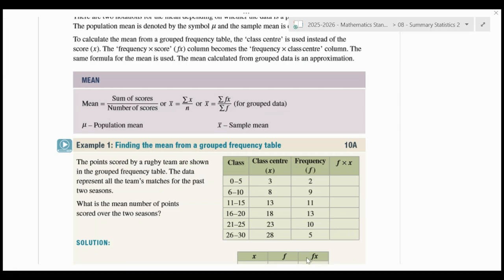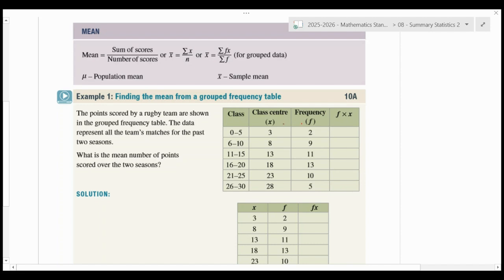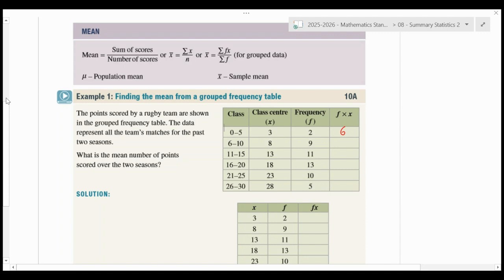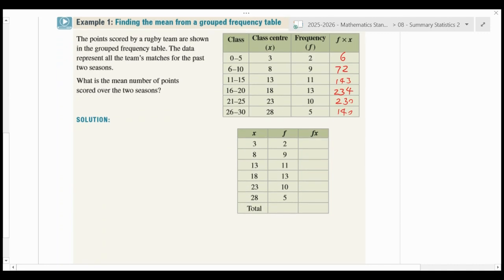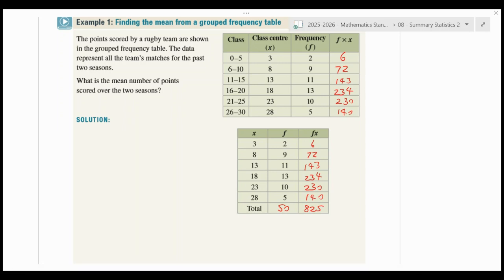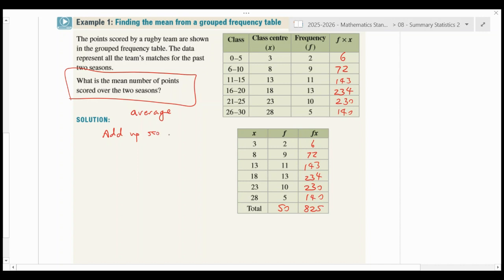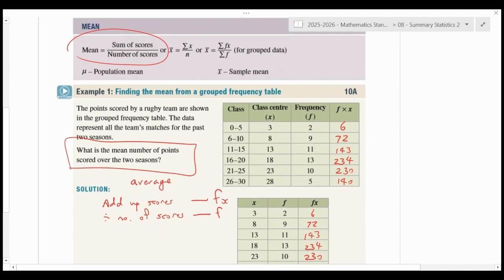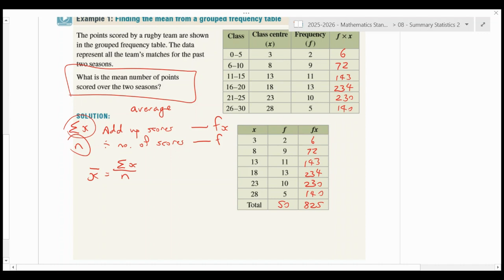Summary Statistics Eg 01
Finding the mean from a grouped frequency table